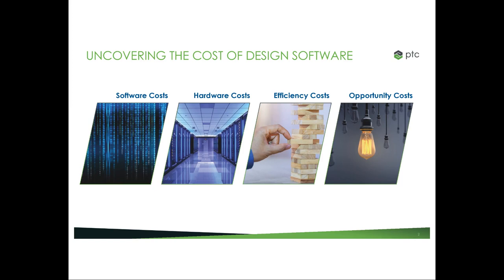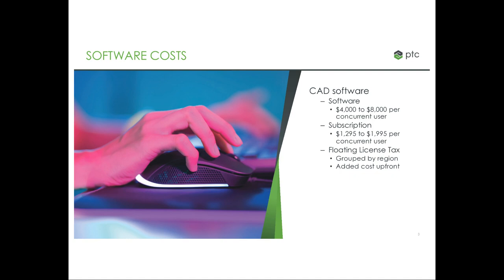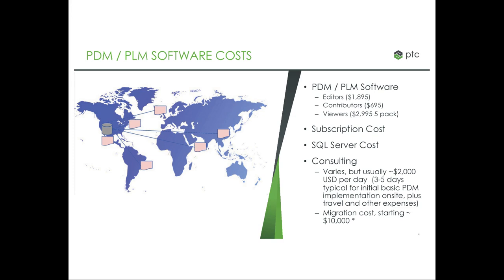The True Cost of CAD Software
When calculating the true cost of a CAD tool, upfront software fees are only one part of the equation. Many engineering leaders have come to recognize the huge hidden costs that can impact their bottom line.

Watch into this webinar from Cadalyst and Onshape's Mike LaFleche and find out how leading firms are saving money.